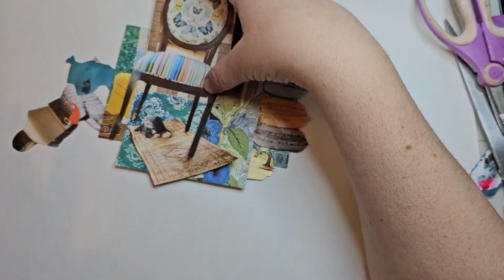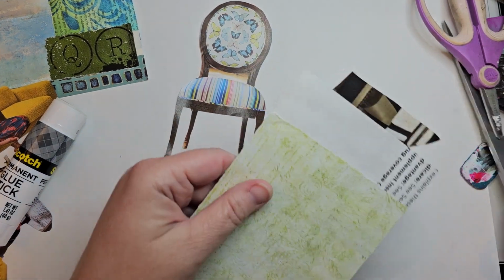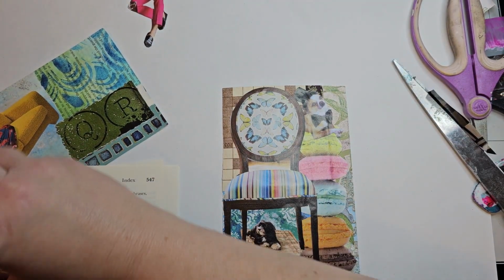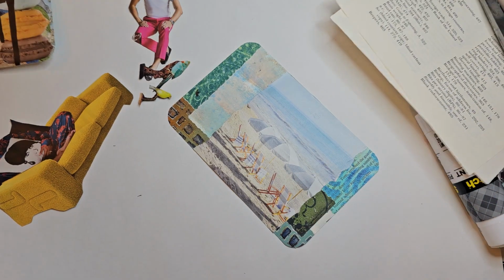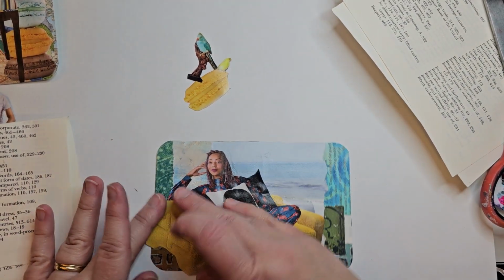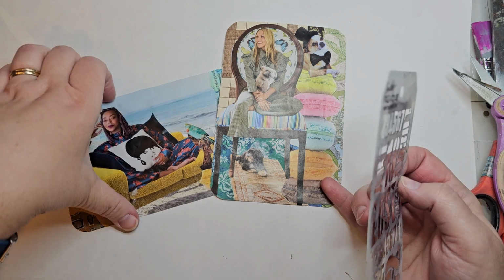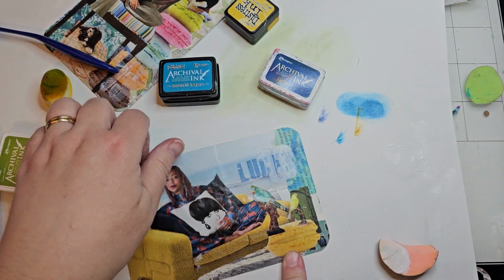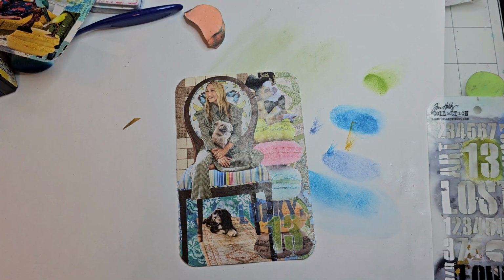gelypostcardplay Day 13 Glue Book Style Postcard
Welcome to the July challenge hosted by ‎@CeriGriffiths  !
The guidelines are: 4"x6" size, use something that was made on a gelplate or made while using a gelplate to include digitals/printables,  put the corresponding number on the front (July 1 would be a one, etc.), and have fun. If you want to play and don't have any gelplate related items just play along anyway.  Do it when you can. If you don't make 31, it's okay.

I'm using June prompts by Paulla, Becky. and ‎@EddieMakesArt  for a jumping off point for some of the cards. The printable for that can be found on Eddie's community page in YouTube.

My goal is to post every day in July. Most videos will be short with some longer ones showing techniques on the gel plate, etc.

I will be choosing a winner from the comments for each postcard mid August.  I'm making one to keep and one to give away each day.  The giveaway is open to anywhere I can mail an envelope without filling out paperwork.  If I can mail it with an international forever stamp, I'll mail it.

‎@PMartistStudio  has a Facebook group: Makers of Mixed Media Art /Artists - here is the